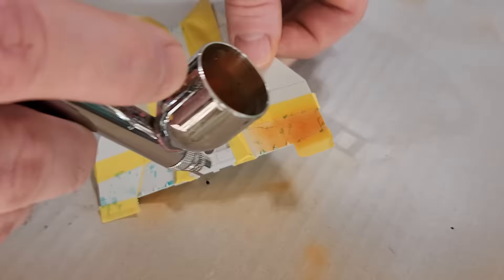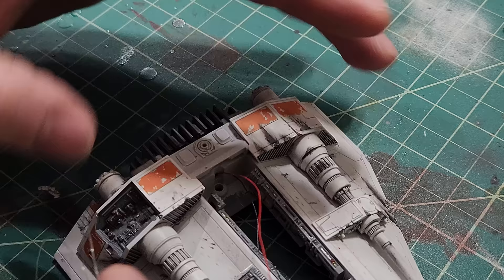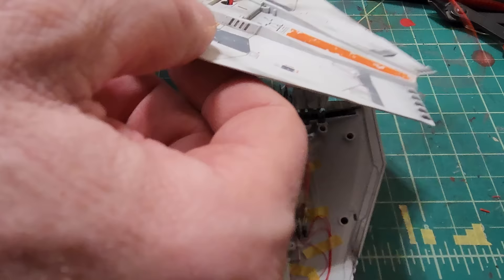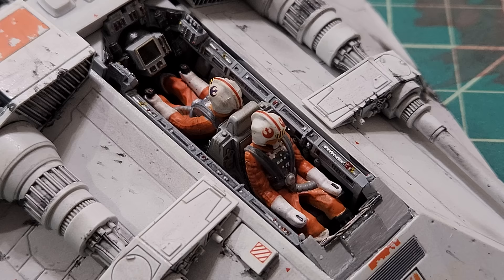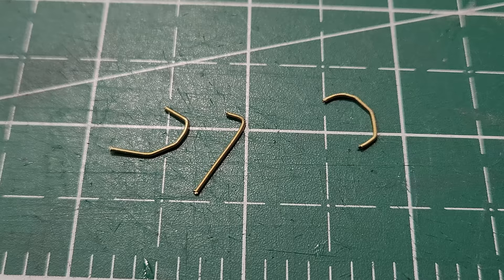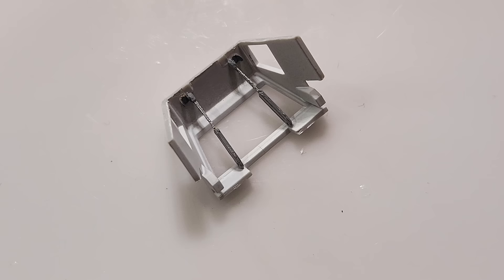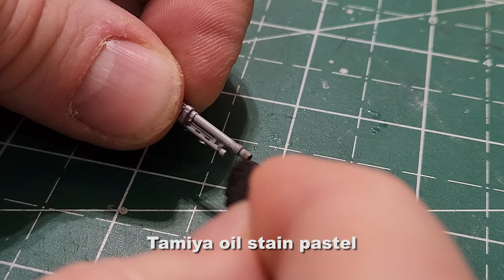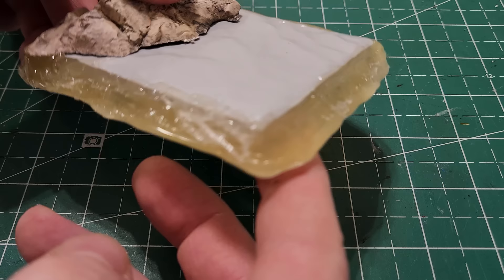Bandai 1/48 scale Snowspeeder model build Pt III Finishing the build and COMPLETED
The video covers the completion of the snowspeeder build and presents the completed model.

00:00:00 Finishing the build
00:21:06 Completed Model build